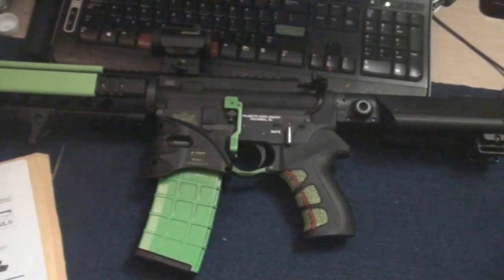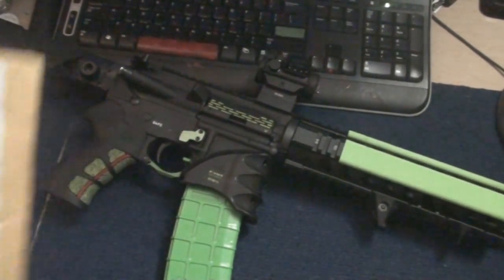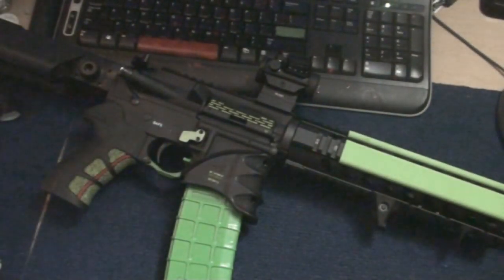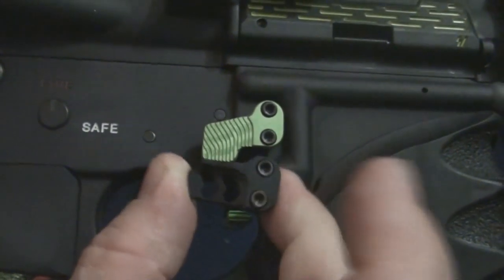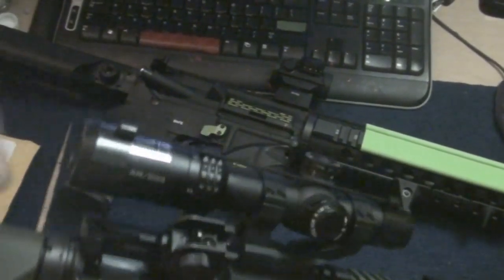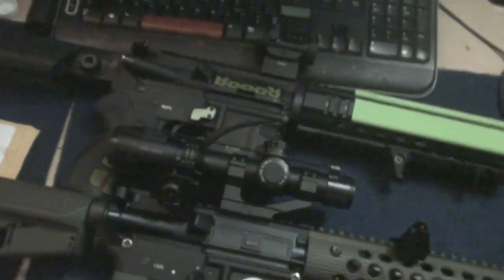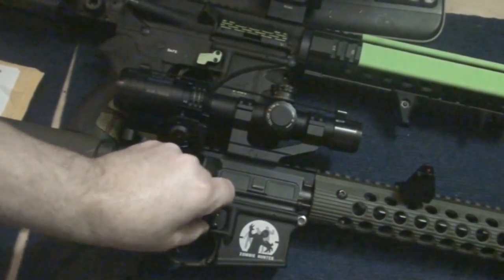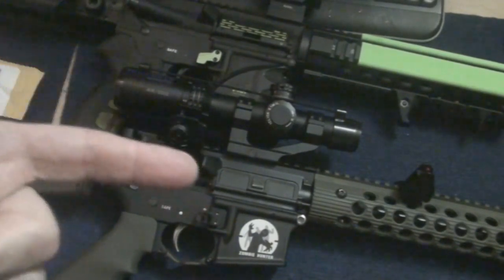Odin Works XMR 2 Extended Mag Release